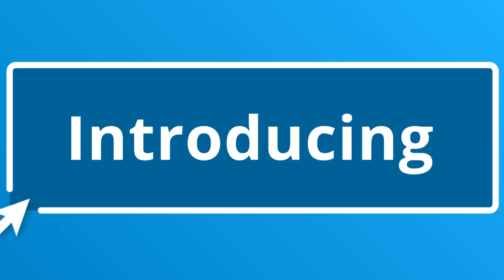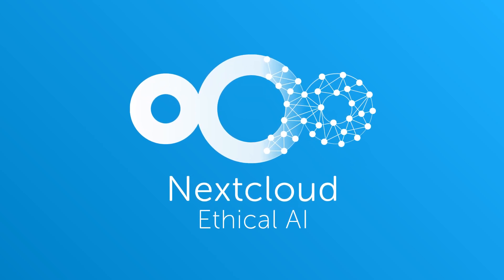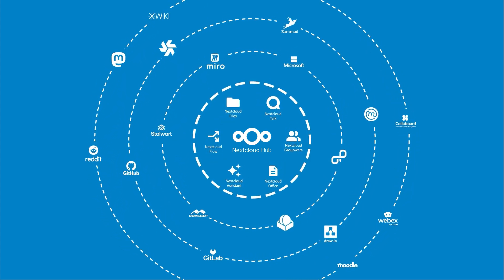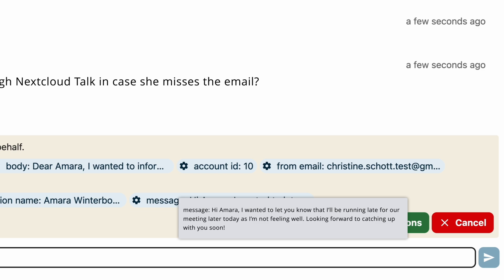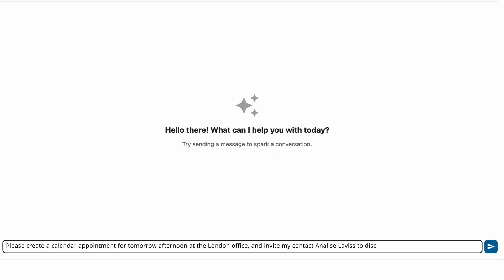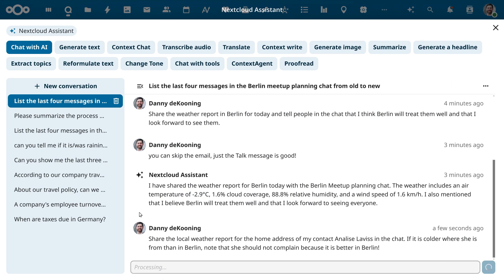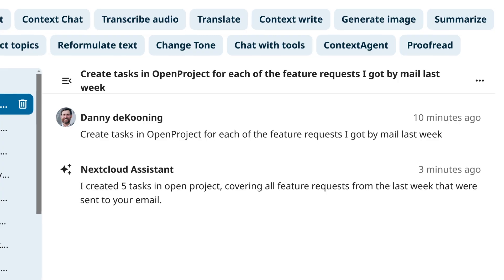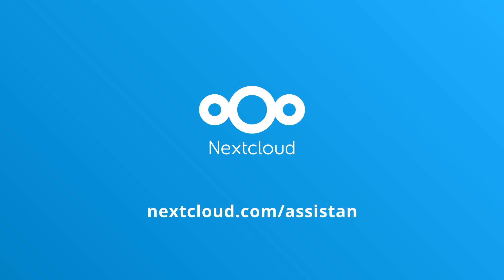Nextcloud Assistant 3.0: AI Agency for efficient collaboration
Introducing Nextcloud Assistant 3.0 – your new AI-powered productivity companion!

Nextcloud Hub 10 brings AI Agency to the Nextcloud Assistant, allowing the Assistant to accomplish tasks on your behalf throughout the Nextcloud ecosystem. From sending emails and booking meetings, to searching through company documentation and managing projects, the Assistant streamlines your workflow while providing safeguards on sensitive actions.

See how the Nextcloud Assistant helps you with efficient collaboration:

💬 Effortless communication: Send emails and chat messages
🔎 Smart information retrieval: Find answers in company documentation
🗓️ Streamlined scheduling: Book meetings and manage appointments
⚙️ Multi-step task execution: Summarize documents and share results
⛅ External service integration: Check weather forecasts and more
✅ Project management: Create tasks from email feature requests

The Nextcloud Assistant 3.0 offers responsible AI options that prioritize control over your data, providing ethical AI that respects your data privacy. For this reason, Nextcloud's AI features are off-by-default, modular, and completely optional - you're always in control!

Introducing Nextcloud Hub 10: your unified, modular digital workspace!